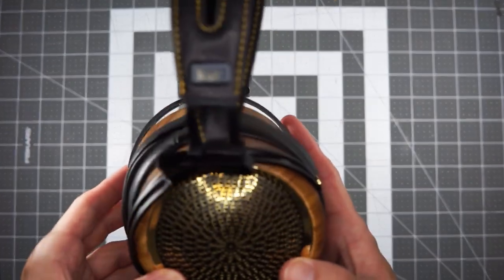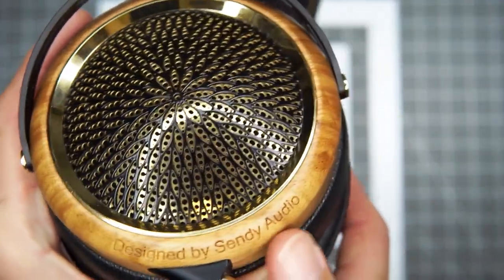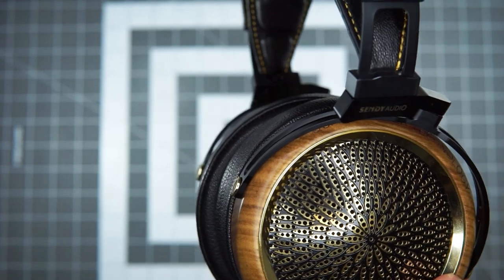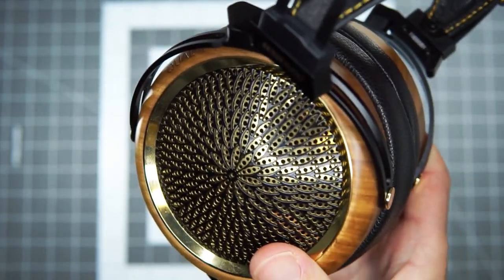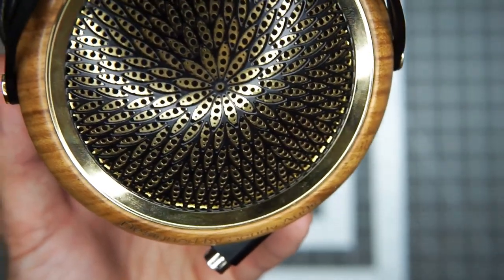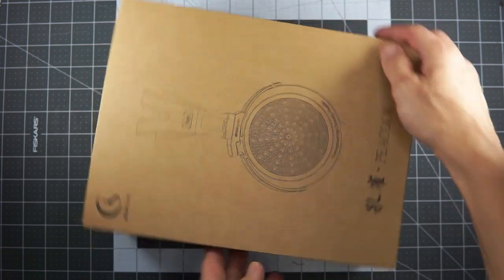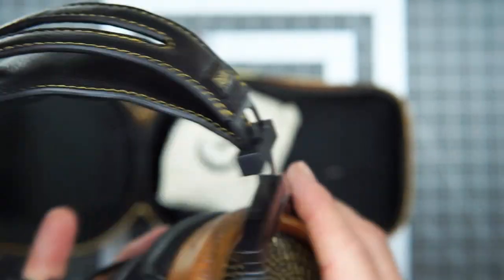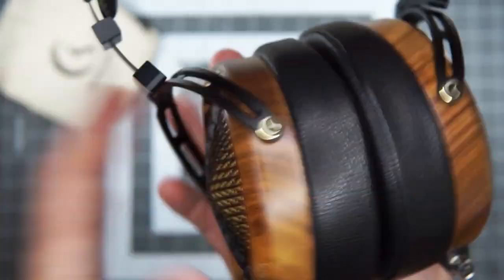Quick Take: Sendy Audio Peacock Review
Sendy Audio's new open backed planar takes the company into a new pricing tier in direct competition with established high-end brands. Do these highly ornate headphones stack up?